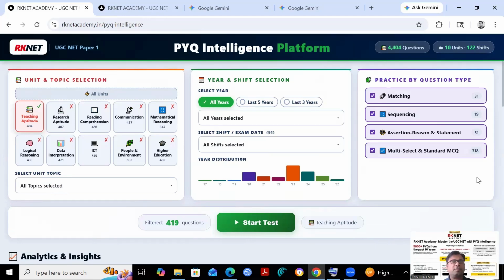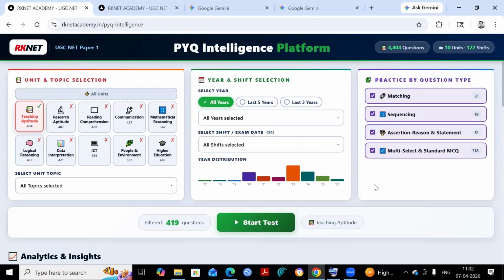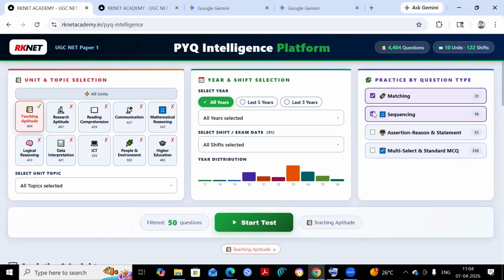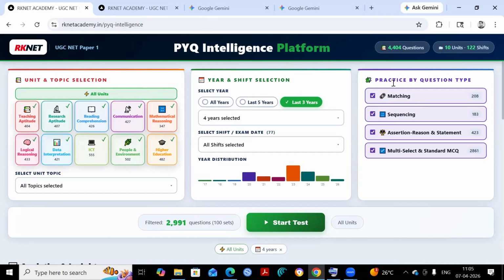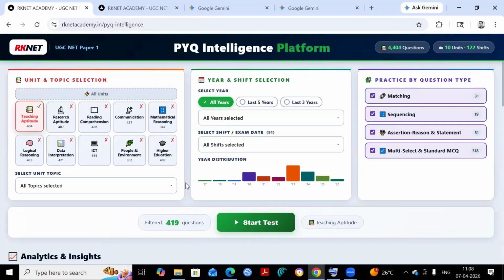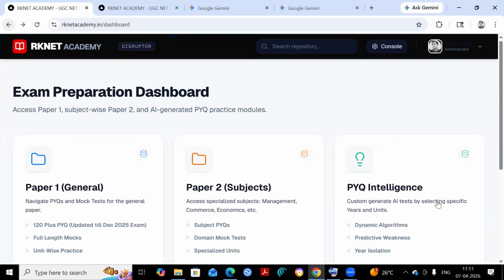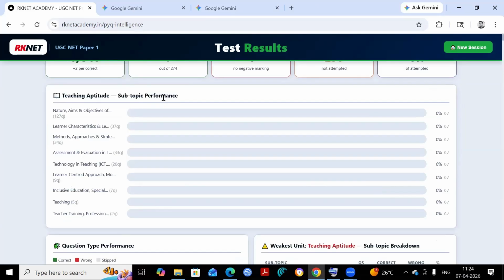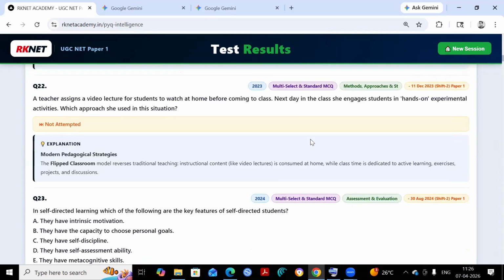ugcnet2026 NET jrf2026 : Inside the Ultimate PYQ Intelligence Platform (Live Demo!)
Are you preparing for UGC NET 2026? Then stop solving random questions and start practicing with PYQ Intelligence!

Introducing the RKNET PYQ Intelligence Platform — your ultimate, smarter way to practice UGC NET Previous Year Questions. In this video, we take you on a complete walkthrough of our premium ecosystem designed to help aspirants analyze the latest exam patterns, practice unit-wise PYQs, and attempt tests in an interface exactly like the real NTA CBT exam.

🚀 **REVOLUTIONIZE YOUR UGC NET JRF 2026 PREPARATION!**
Why pay more for scattered materials when you can have a complete ecosystem in one click? The PYQ Intelligence Platform by RKNET Academy adapts to your strategy and ensures you are exam-ready.

📖 **WHAT YOU WILL MASTER WITH OUR PLATFORM:**
• **Paper 1 Excellence:** Comprehensive practice in Teaching Aptitude, Research Aptitude (including Parametric & Non-Parametric Tests), Data Interpretation, and Logical Reasoning.
• **Paper 2 (Management & Commerce) Mastery:** Deep-dive PYQs covering Organizational Behavior, Financial Management, Human Resources, and Marketing Strategies.
• **Exam-Day Time Management:** Train your brain with our authentic CBT-style timer and interface.

⭐ **WHAT YOU GET FOR JUST ₹299 Monthly Subscription:**
✅ 6,000+ UGC NET Previous Year Questions (2017–2025)
✅ 120+ CBT-based PYQ Practice Questions
✅ 20+ Premium Mock Tests tailored for the new 2026 exam pattern
✅ Targeted Practice: Filter by Unit, Year, Shift, and specific Question Types
✅ Free Unit-wise Study Material, Concept Infographics, & Structured Explanations
✅ Full Course Access: Paper 1 modules, books, notes, and ONE Paper 2 subject (Management) included by default!

If you are serious about clearing UGC NET and claiming your JRF, practicing PYQs intelligently is the single most powerful strategy. Your UGC NET 2026 preparation begins now.